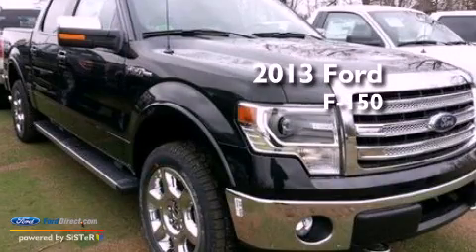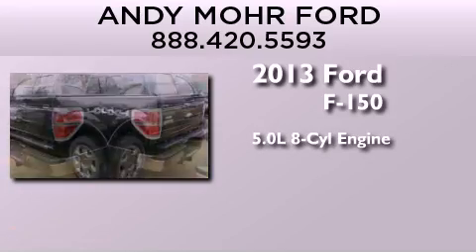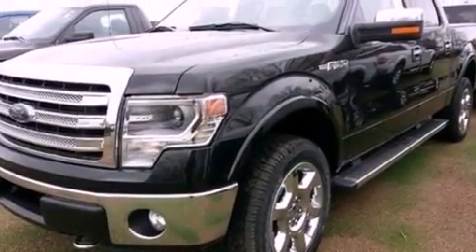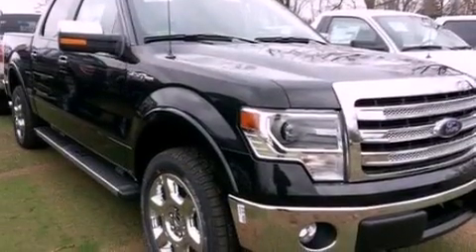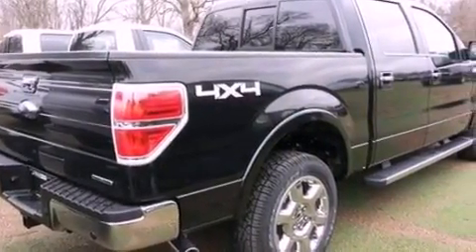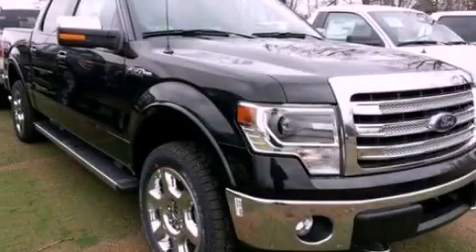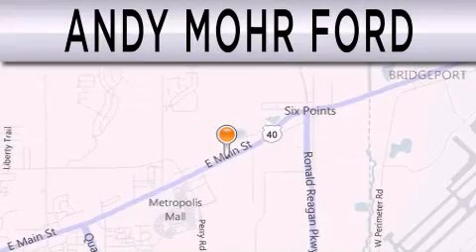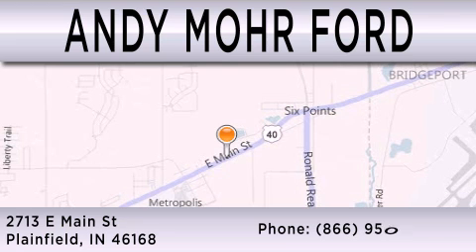2013 Ford F-150 Plainfield IN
Year : 2013
 Make : Ford
 Model : F-150
 Engine : 5.0L V8 32V MPFI DOHC FLEXIBLE FUEL
 Trans . : 6-SPEED AUTOMATIC
 Exterior : TUXEDO BLACK METALLIC

 Interior : BLACK
 Stock : T17472